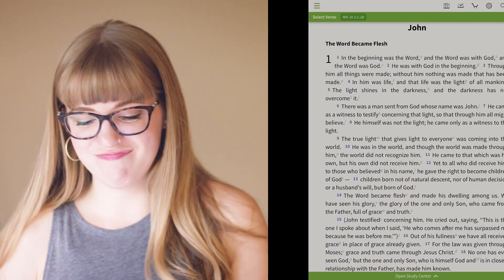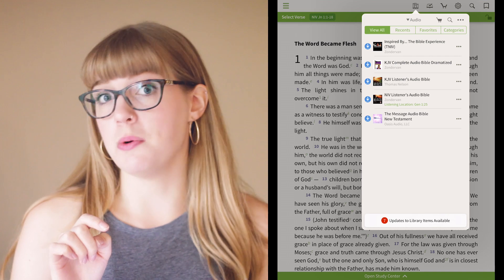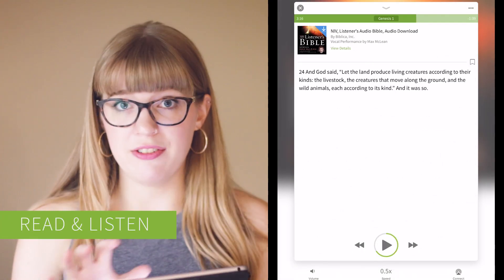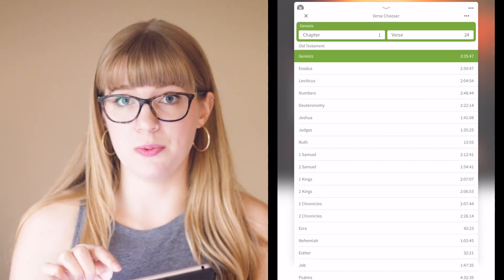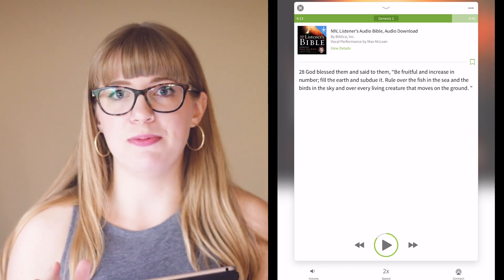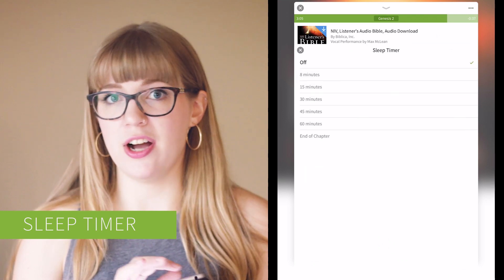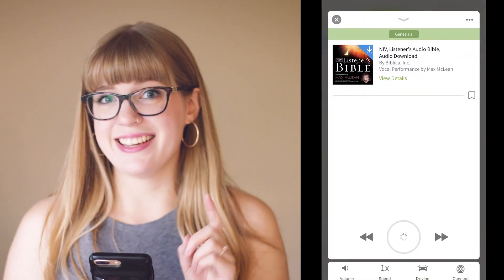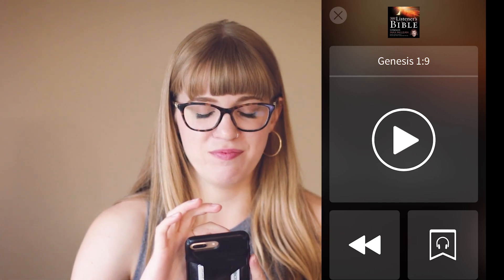How To: Audio Bibles & Books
We've added audio Bibles and books to the Olive Tree Bible App! Watch this video to learn the ins-and-outs of this new feature.